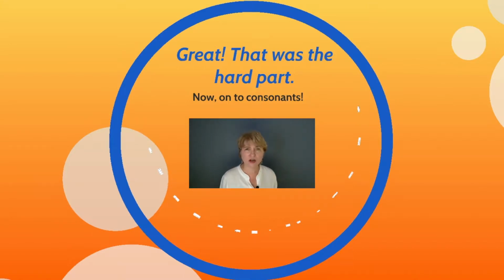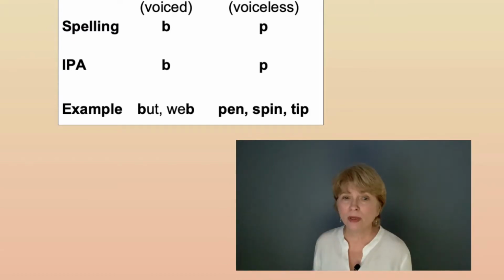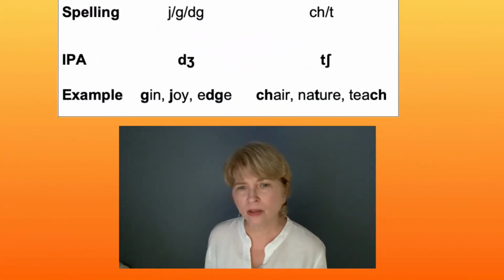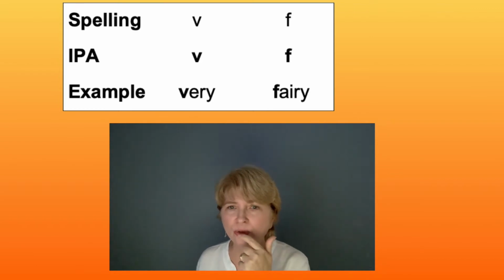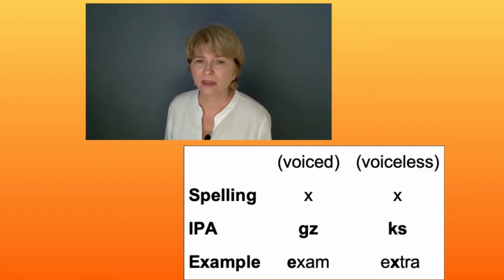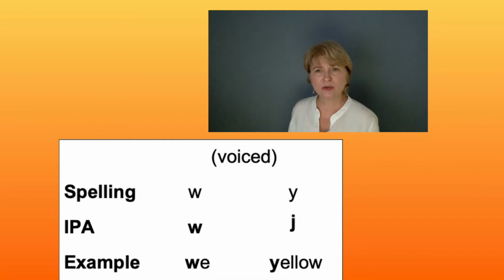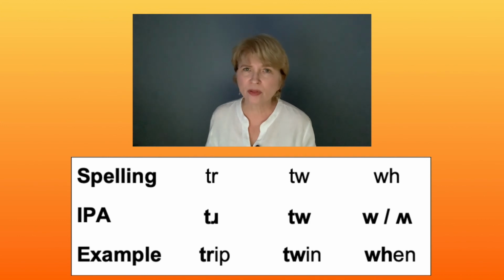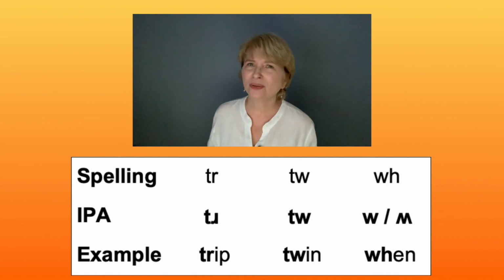Pronunciation 2: Sounds of Consonants in American English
This is Part two of the Sounds of American English. This is for Consonants